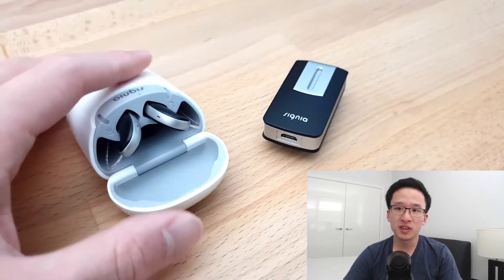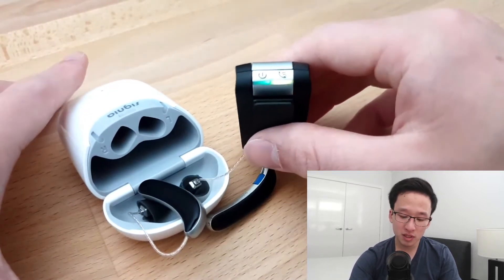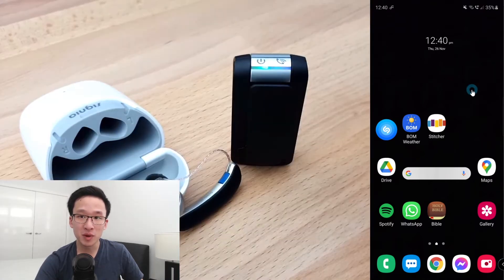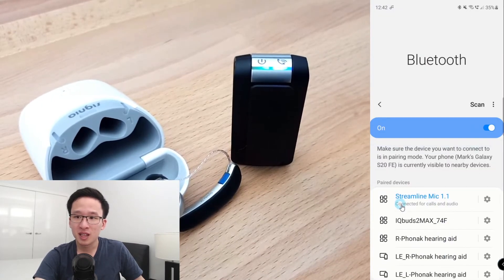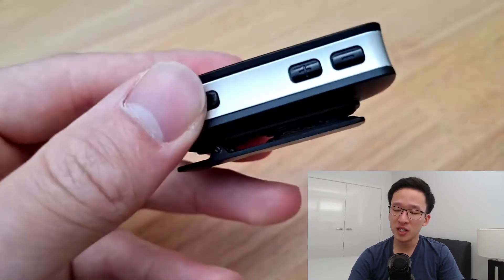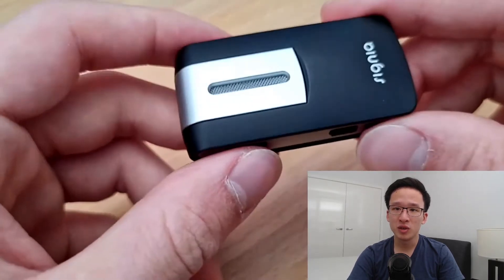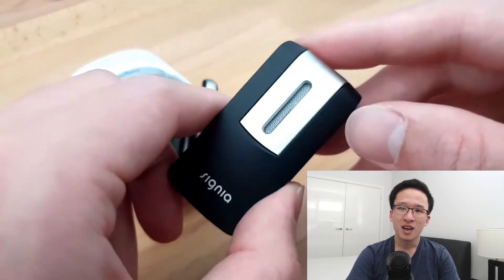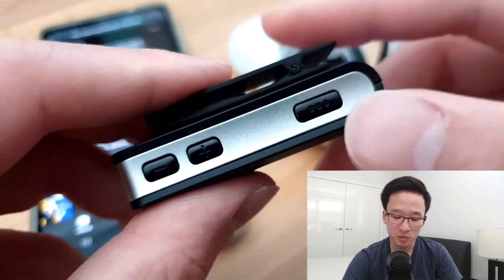How to: Listen to Music, Videos and Calls on Signia Hearing Aids | Signia Streamline Mic Review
The Signia Streamline Mic works as a remote control, remote microphone and Bluetooth streamer for your Signia Nx or X hearing aids. Watch this video to find out how to connect and use this device.

Skip ahead through the video with the timestamps below -

0:00 - Introduction
0:37 - Connection Tutorial
1:40 - Pairing Streamline Mic - Android Phone
3:04 - 3 Functions of Streamline Mic
3:07 - Hearing Aid - Remote Control
3:33 - Hearing Aid - Remote Microphone
4:05 - Bluetooth Streamer
4:54 - Media Controls
5:25 - Limitations of Windows Computers
5:47 - Summary
6:00 - Music Streaming Tutorial